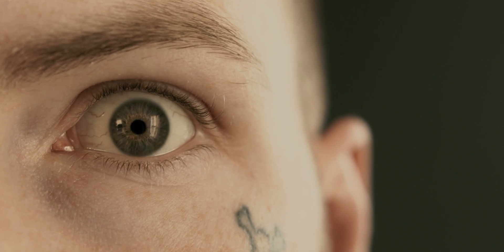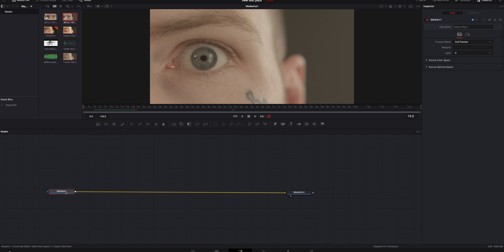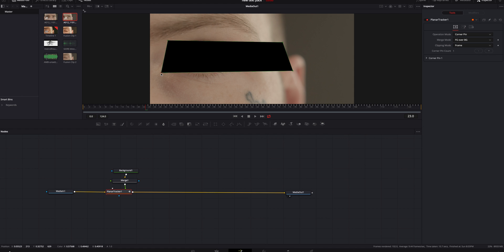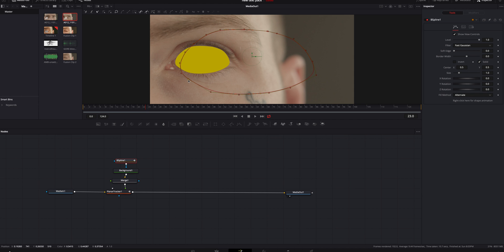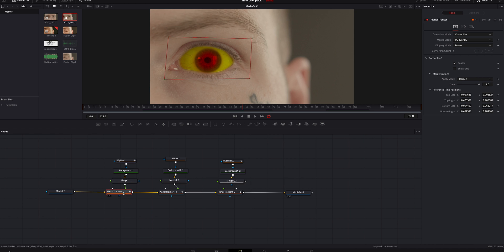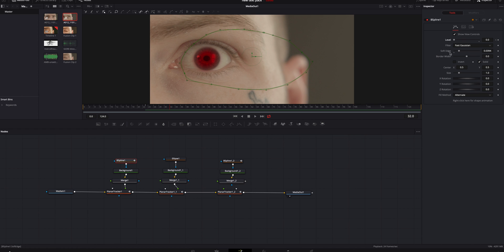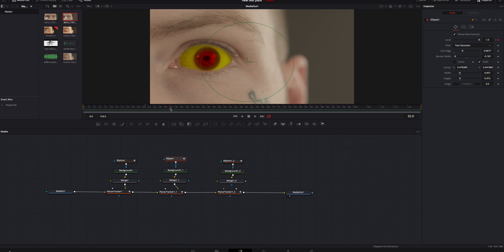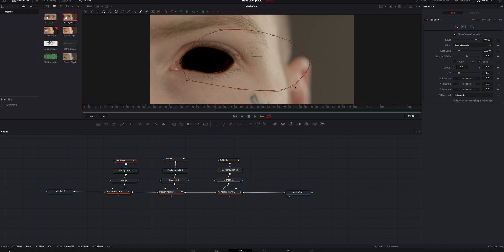Dead eye effect | Davinci resolve 16 tutorial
In this awesome DaVinci Resolve 16 tutorial, I am going to teach you how to create a dead zombie eye with no plug ins required!

Tags.